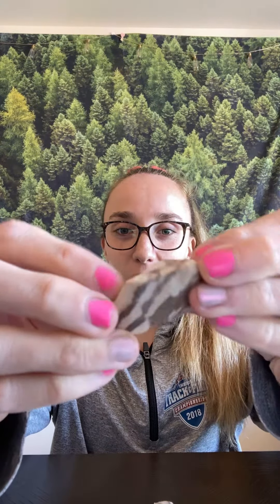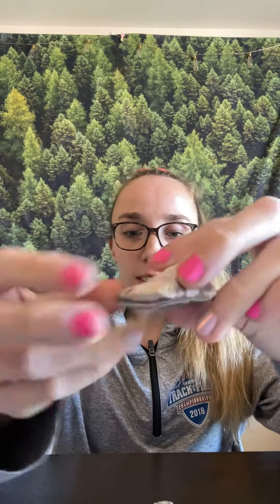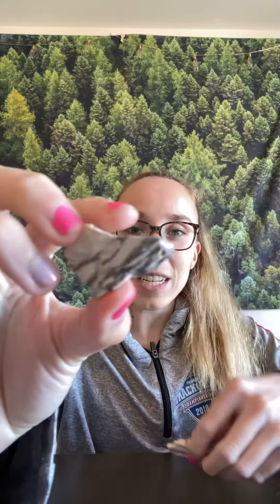Matter Box Banded Iron Formation